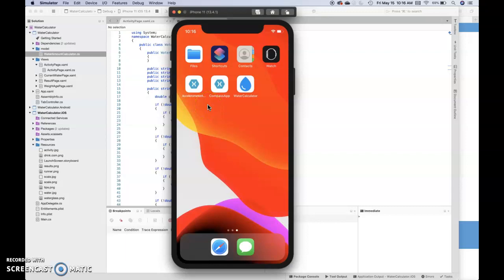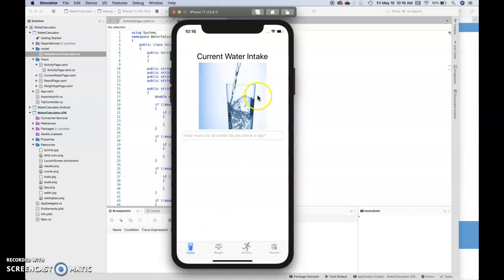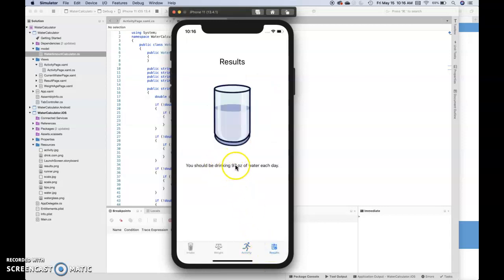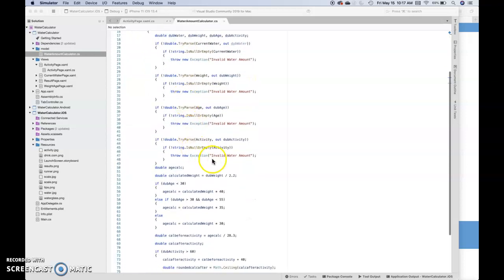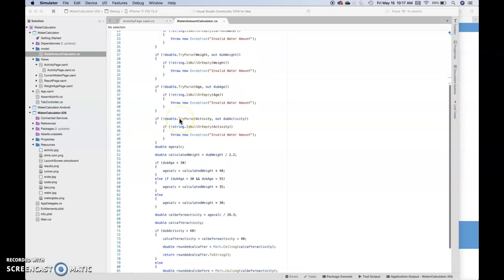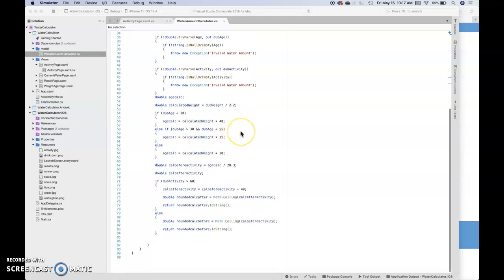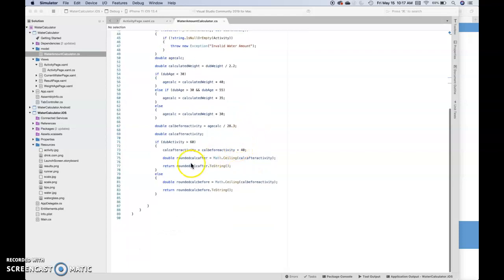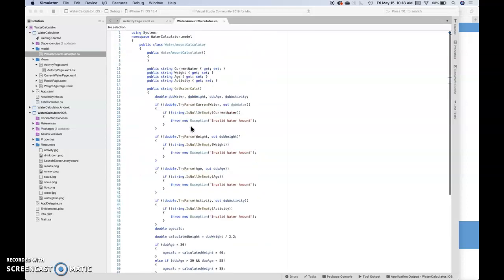MD - Final Water Calc